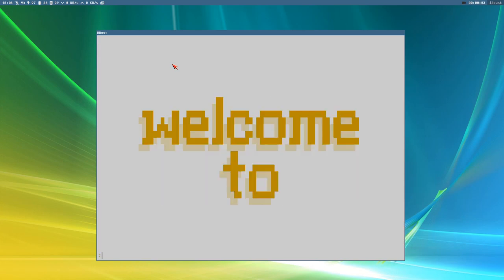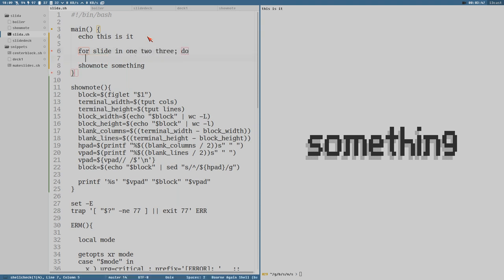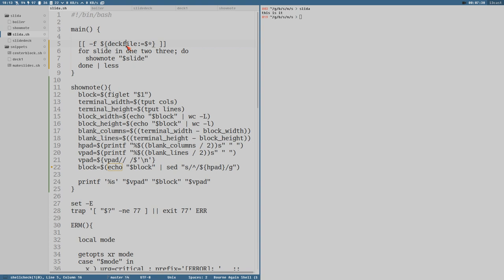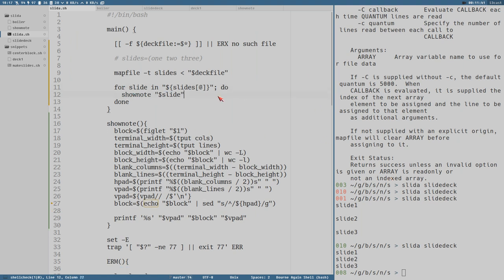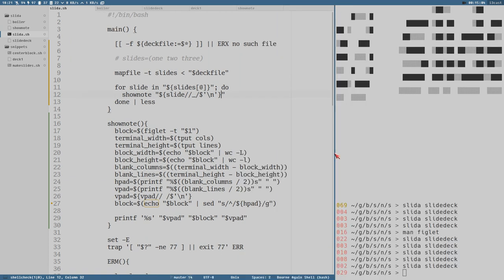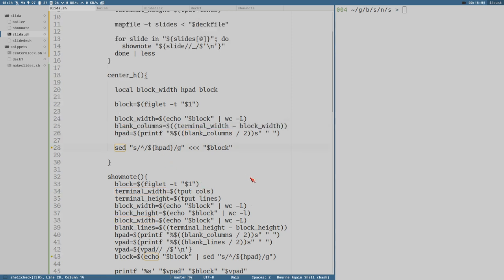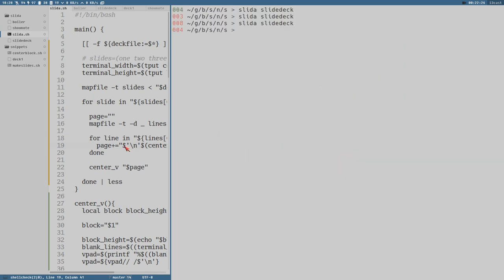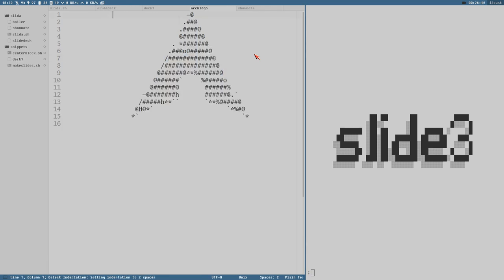SLIDA: from file to ASCII slideshow